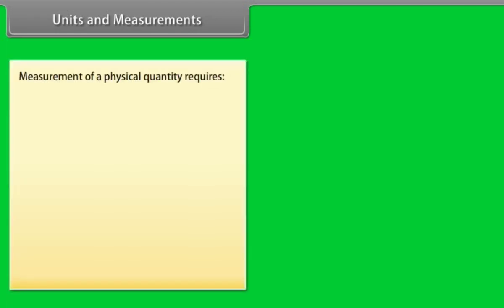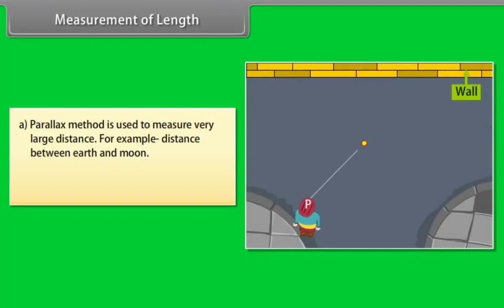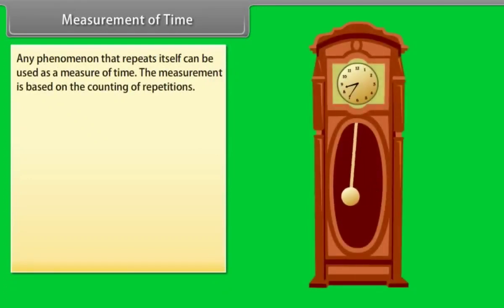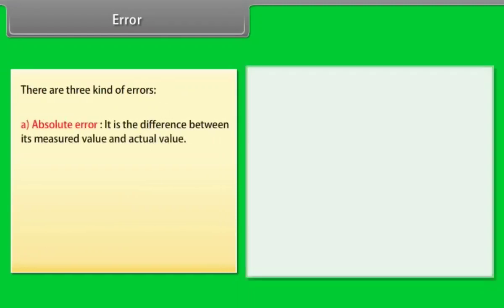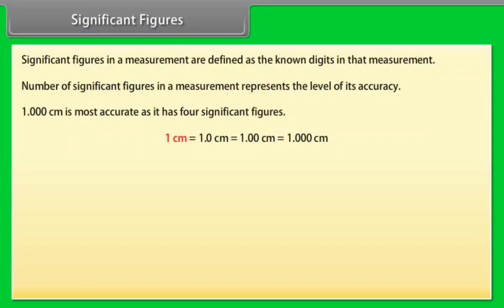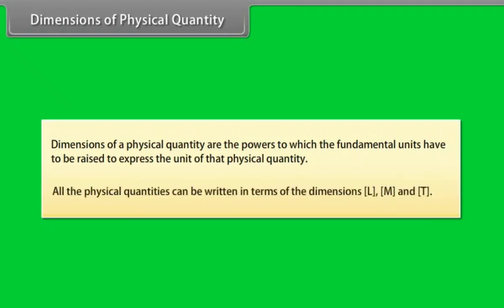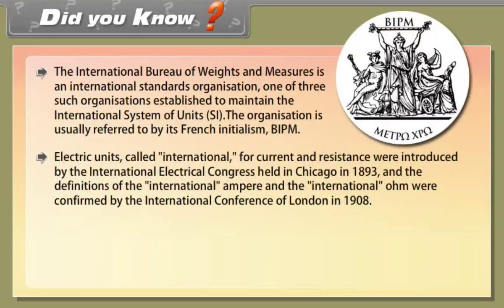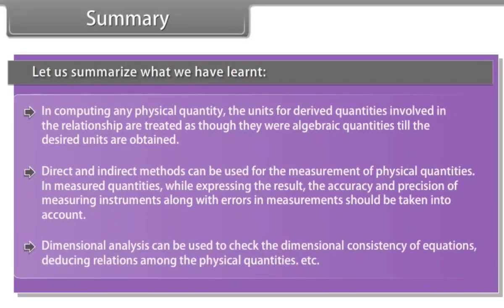UNITS AND MEASUREMENT/Ch-2 /CLASS 11 PHYSICS/CBSE BOARD/ANIMATED VIDEO/ENGLISH MEDIUM/ICSE /JEE/NEET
It is most important animated video for CBSE and ICSE class 11 English medium students . In this video we discuss about
 class 11 Units and Measurement   one  shot,
 Units and Measurement  class 11 one shot animated video in English,
  Units and Measurement   11 one shot Sulekha physics classes,
 class 11 physics chapter 2    Units and Measurement  ,
 Units and Measurement    one shot revision,
  Units and Measurement   class 11 one shot in English for Neet,
  Units and Measurement    class 11 one shot in English for Jee ,